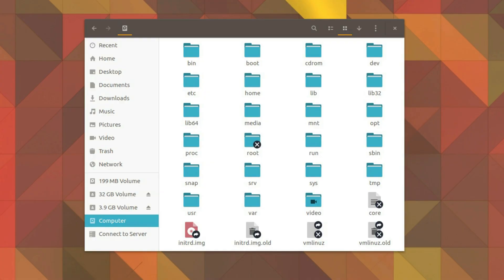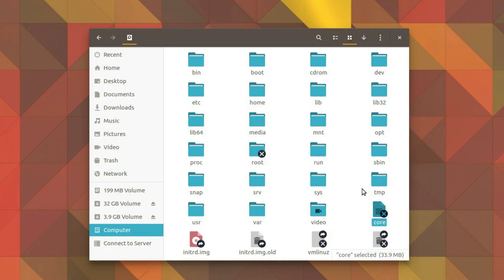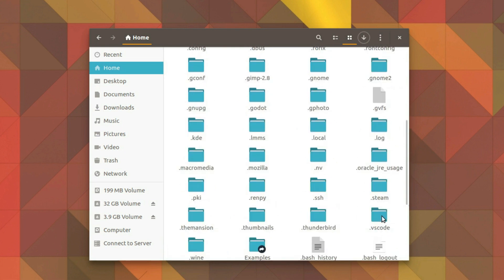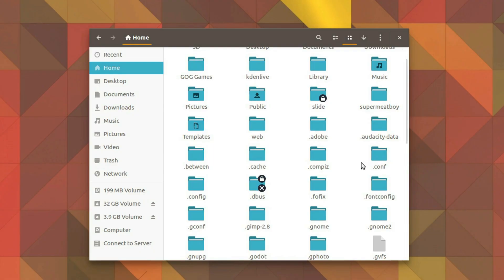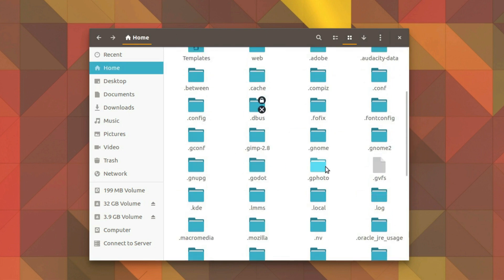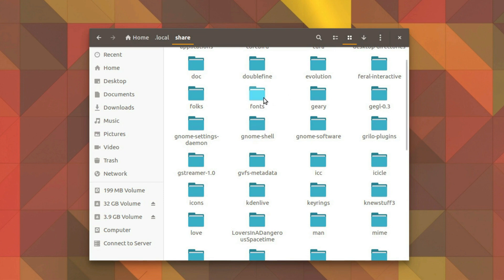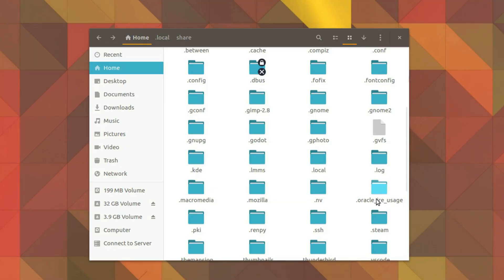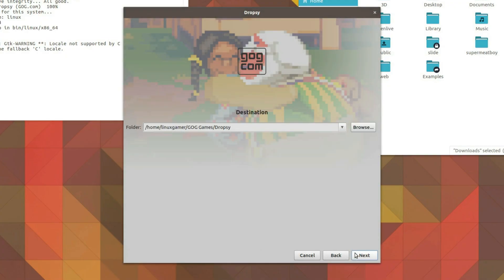Your Home Directory: A New User's Guide | Linux Literate